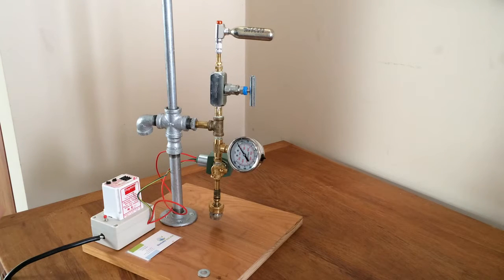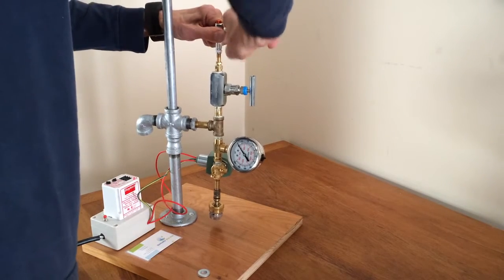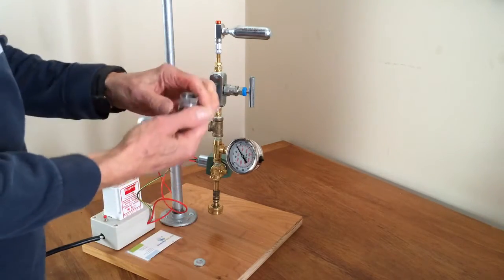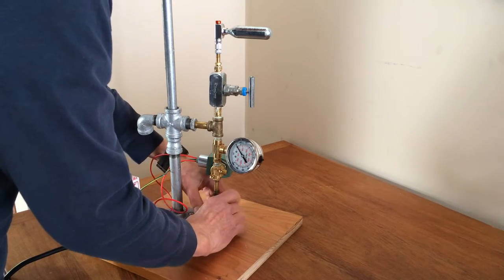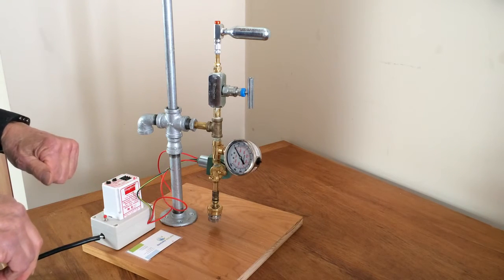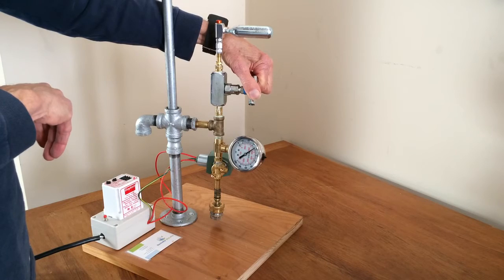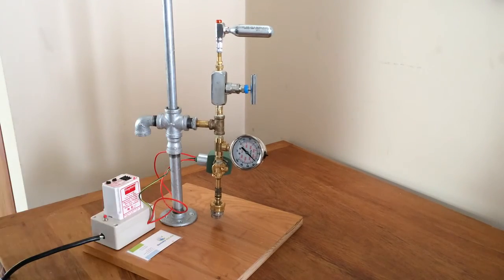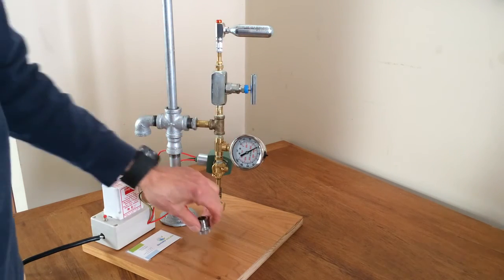DIY Gene Gun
Gene gun demonstration.  See article in April 2016 issue of BioCoder on how to build and use the gene gun.